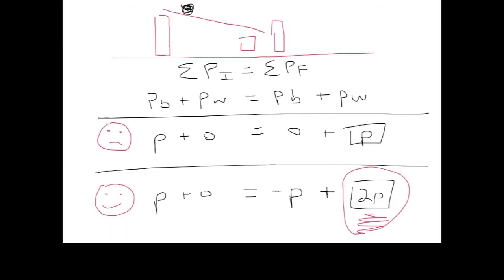Some Demonstrations of Momentum Concepts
An explanation of elastic and plastic behavior as it relates to collisions.